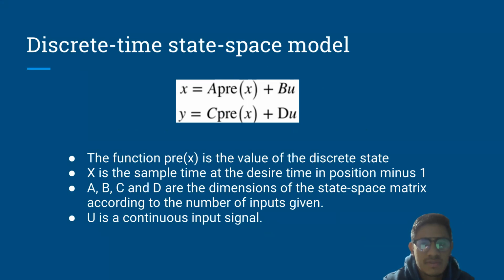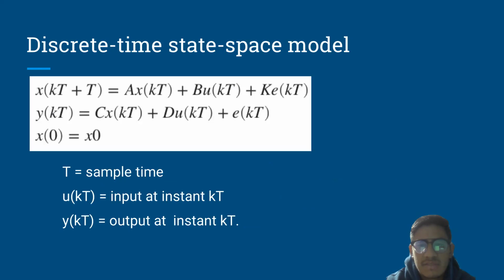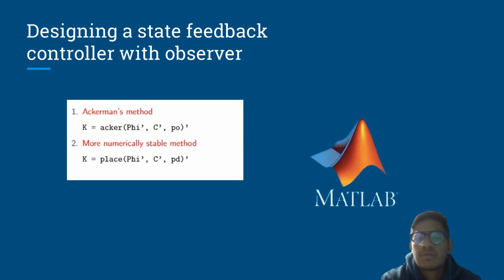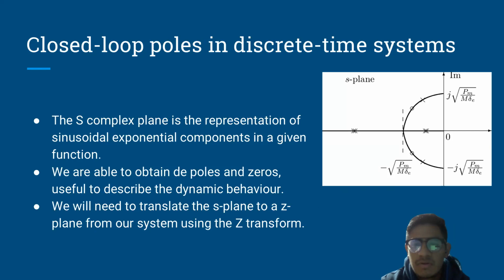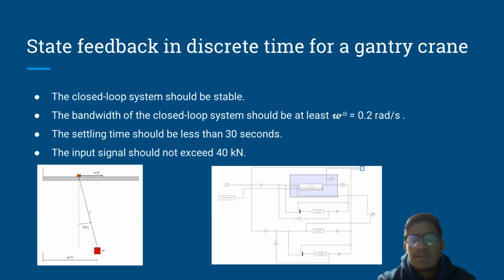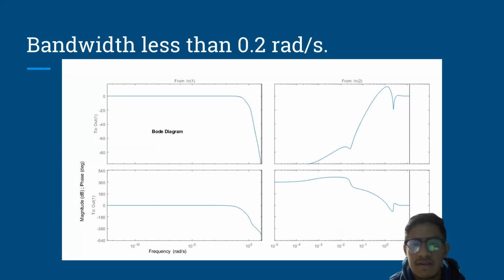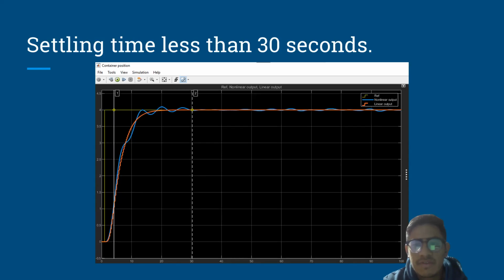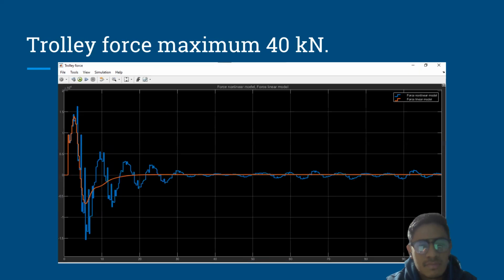Evidence 2 State feedback in discrete time